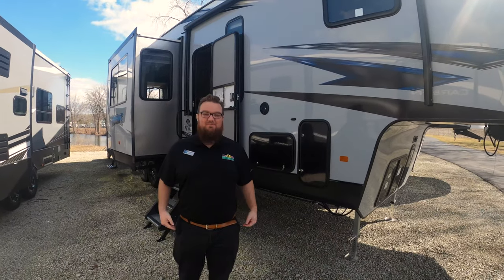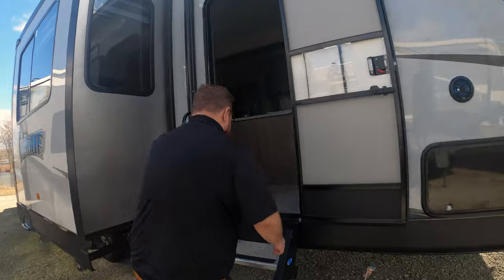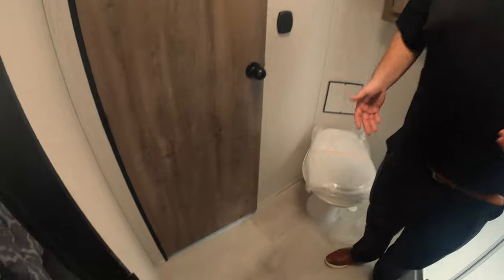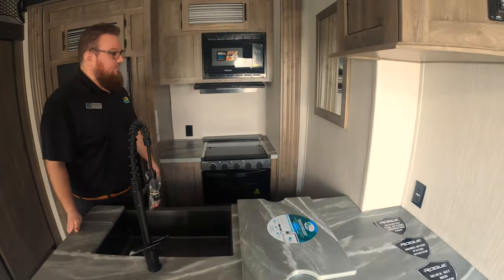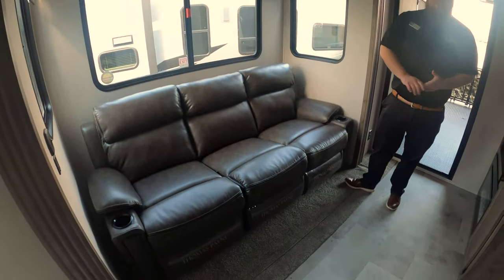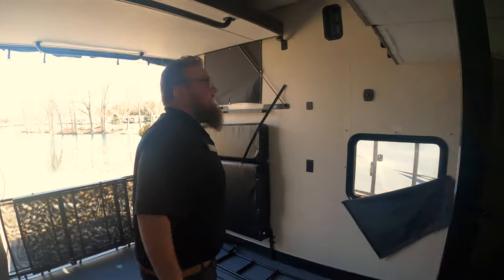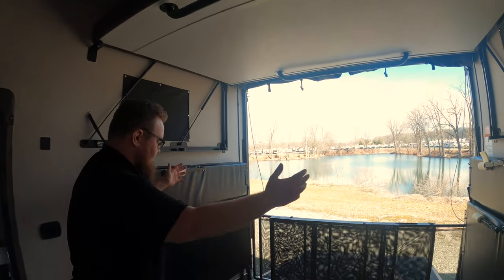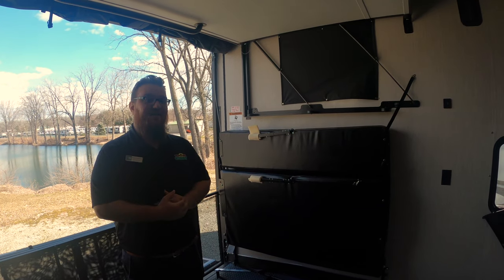Vengeance 324A13 Toy Hauler with 13" garage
This weeks Feature Friday we take a tour of the Vengeance 324A13 Toy Hauler with the 13-foot bed.

Vengeance Toy Haulers combine just the right blend of rugged utility and stylish comfort in their line of travel trailers and fifth wheels. As a division of Forest River and manufactured by Cherokee, quality and dependability are naturally a part of their bloodline. For value-packed and value-priced Toy Haulers, this brand is a popular part of the Walnut Ridge Family RV Sales line-up of outstanding towables.